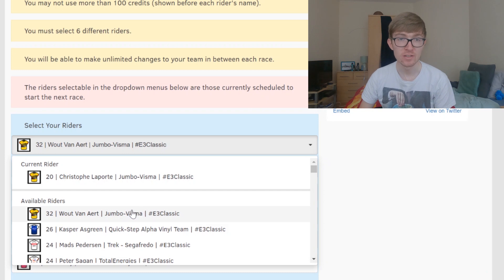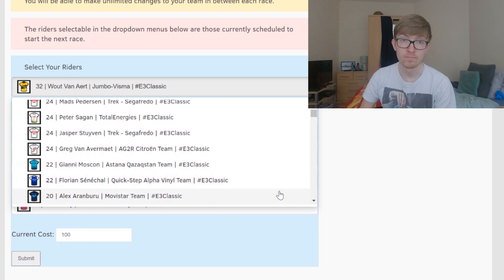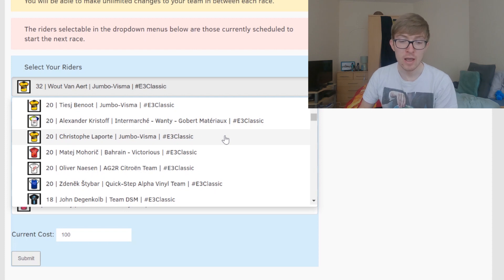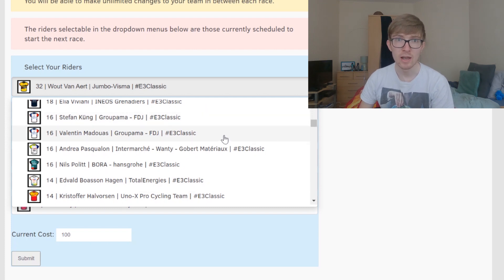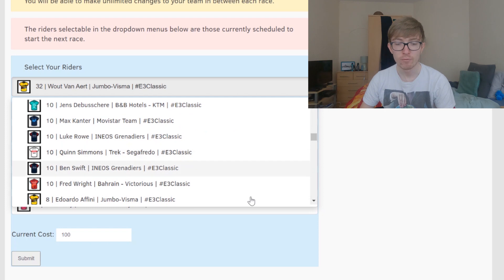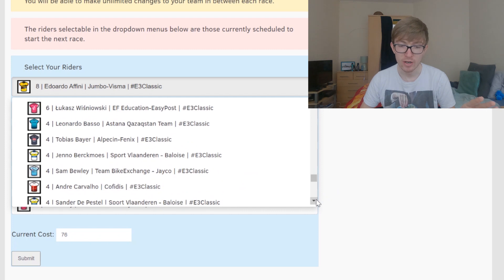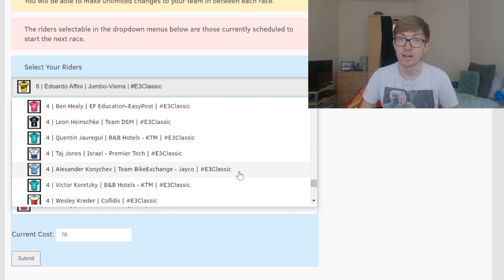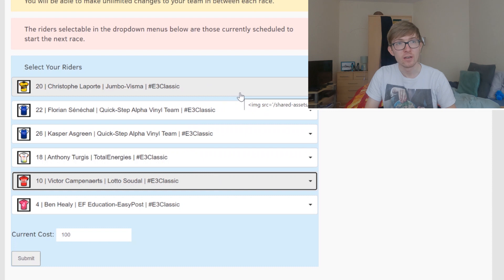VELOGAMES E3 Saxobank Classic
Ow Do Cycling mini league code: 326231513

Will Wout just ride away from the peloton? Can you make a good Velogames team without Wout van Aert? I think it's possible.